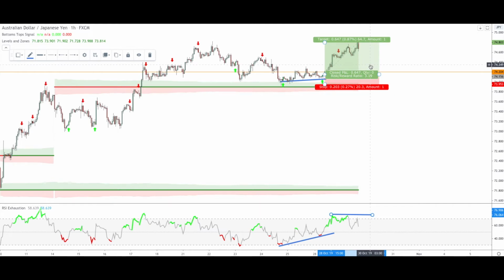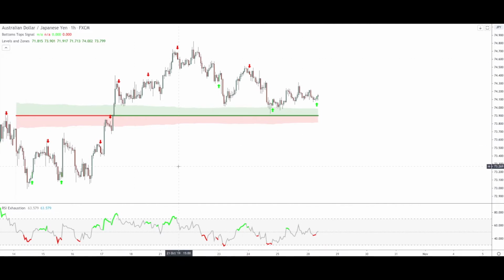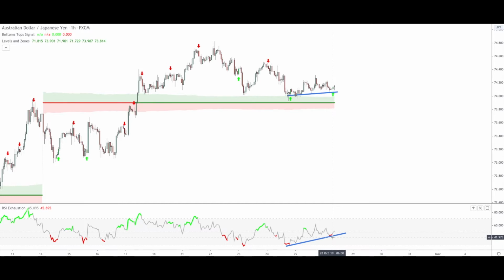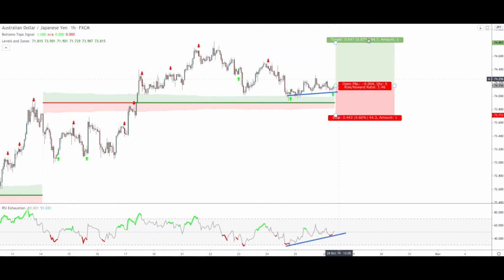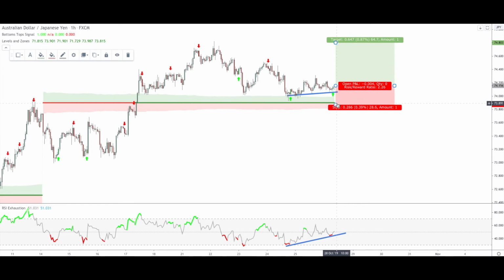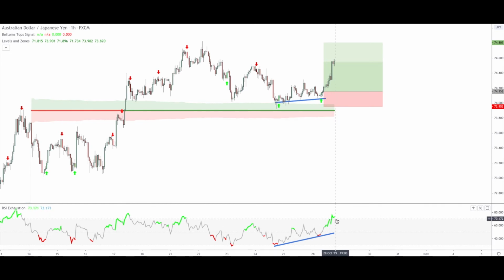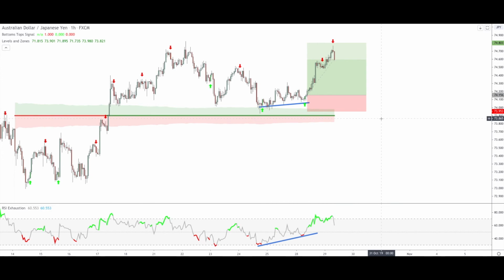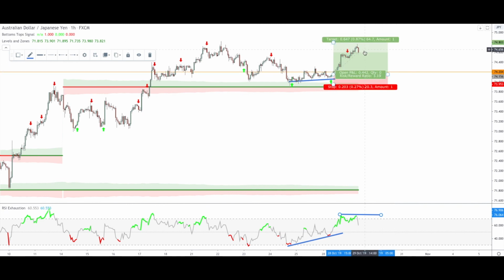Traders Love this Setup when the RSI Exhaustion rises (Accurate RSI Indicator for TradingView)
★ ★ LINKS ★ ★

The technical analysis on the chart suggests that we have an interesting trading setup confirmed by the best forex indicator combination: our Bottoms Tops Signal, our RSI Exhaustion, and our Levels and Zones. In particular, the RSI Exhaustion is moving higher than the price, so what you should do when the RSI Exhaustion moves higher? Simple, just look for confirmation in all the other indicators for a buy setup, because it could be a highly profitable trade.

If you are a novice trader and you want to become a full-time forex trader or you're working on developing new currency trading strategies, you might wanna check out the easy forex strategy that we used here because, in the end, the price hit our target without any major concern and the final return was a 3.2x profit that got added to our trading account.

00:00 Introduction
00:26 Trade setup
03:42 Take Profit & Stop Loss placement
06:59 Trade update 1
08:30 Trade update 2
11:02 Trade closed and final discussion